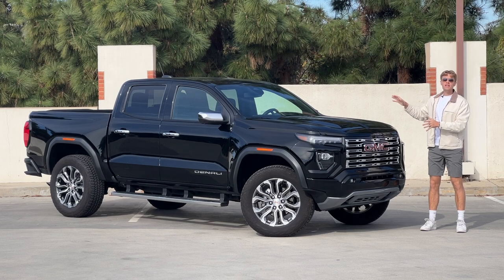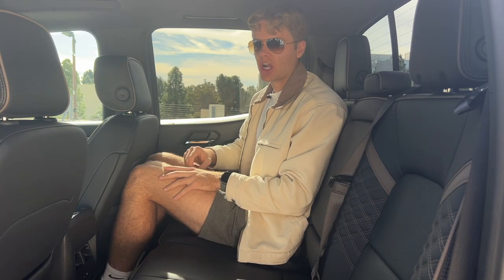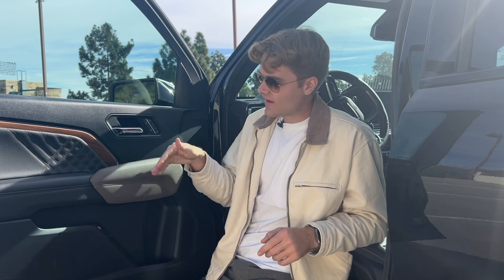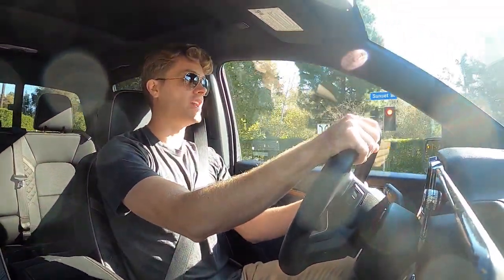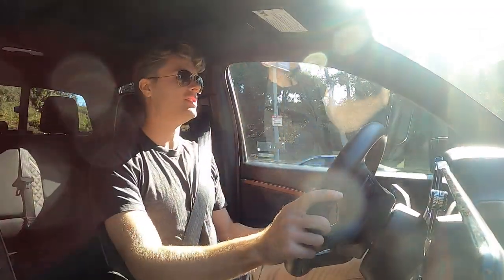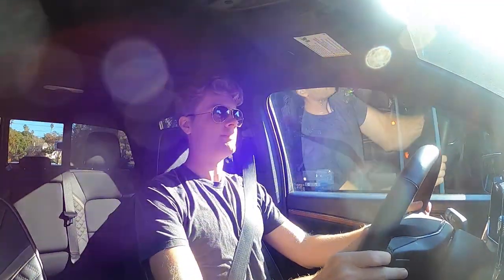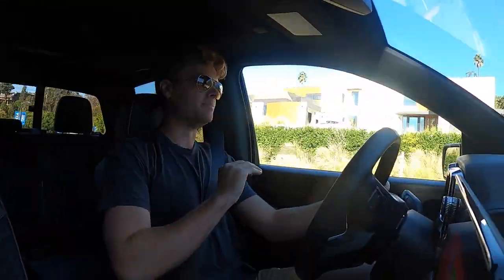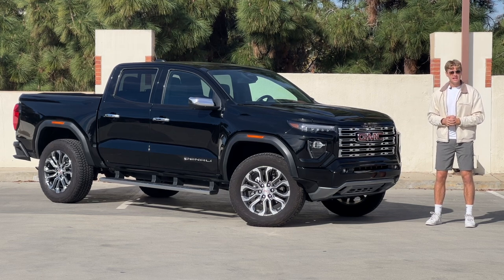2024 GMC CANYON DENALI | The Most Premium Midsized Pickup!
The GMC Canyon Denali is definitely the most premium midsized pickup truck, but is it a true Denali?